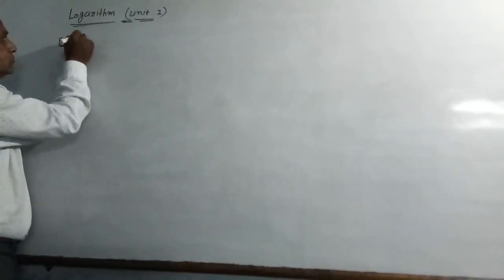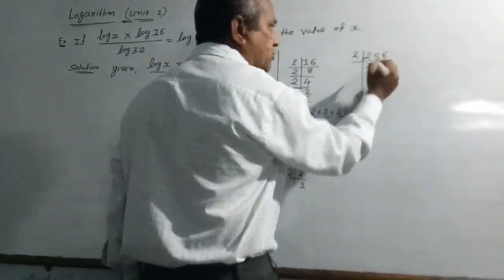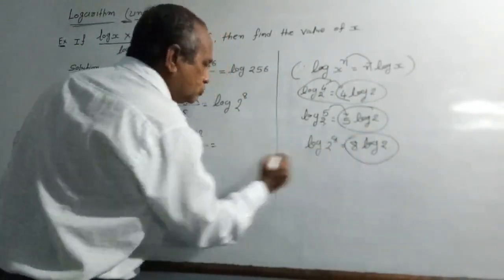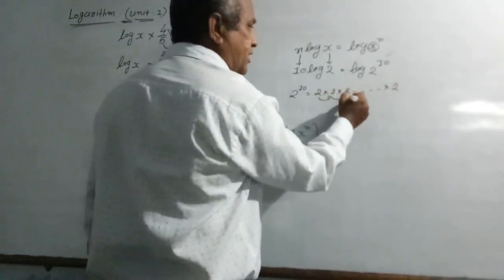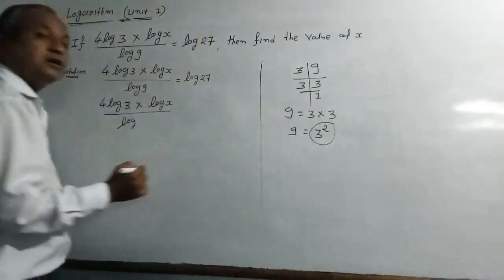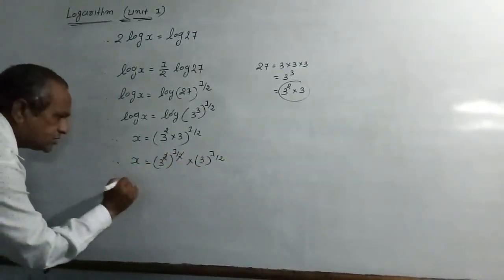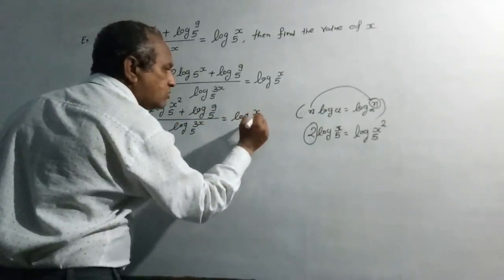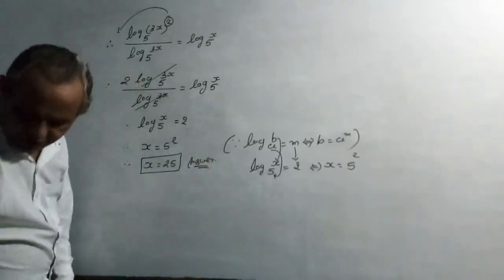MATHS LECT 9